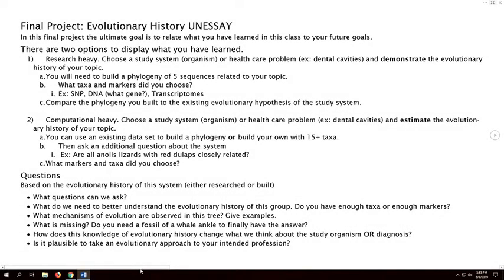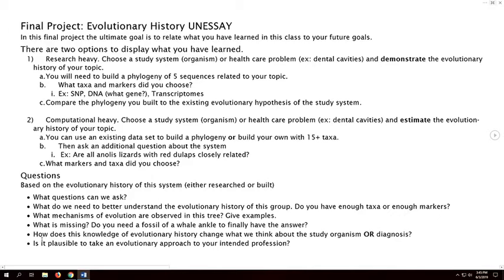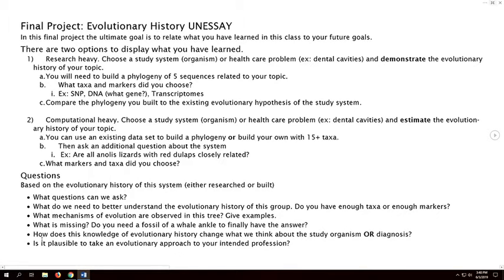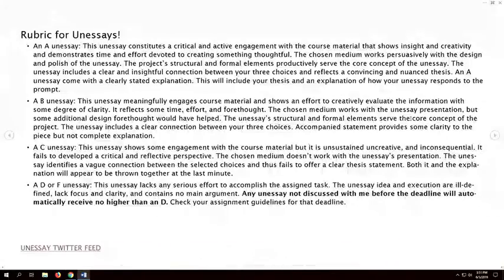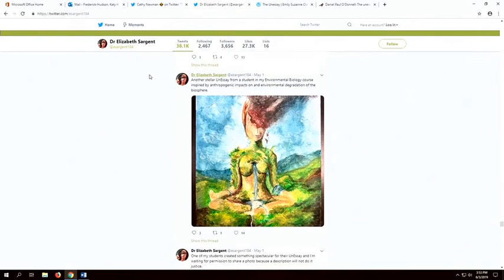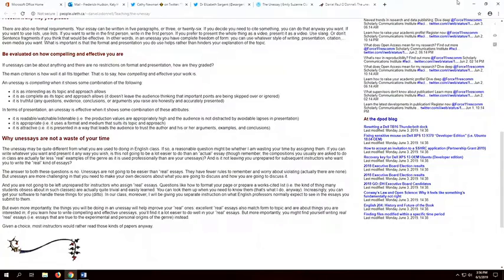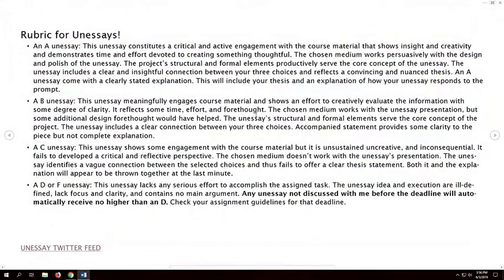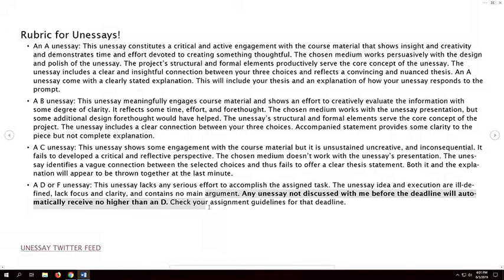Unessay Final Project